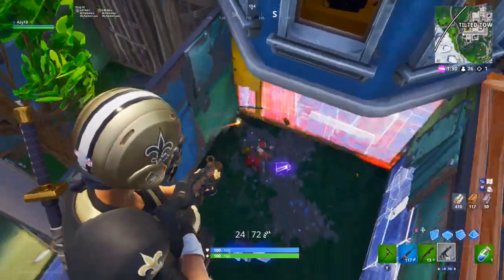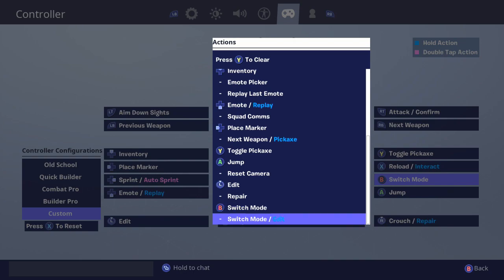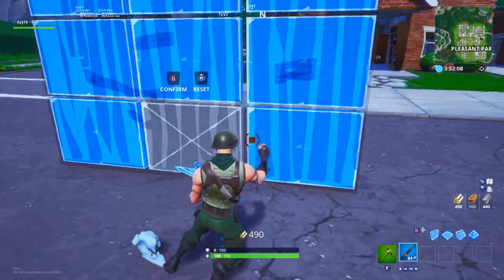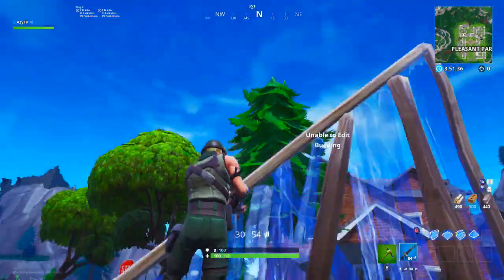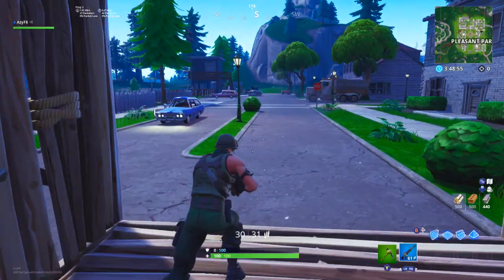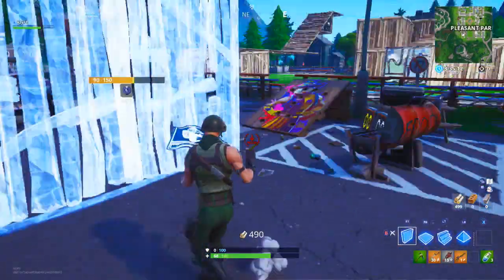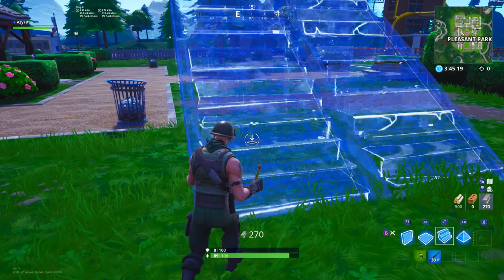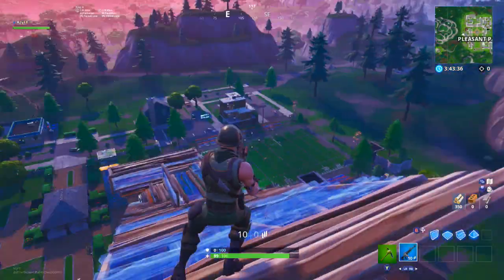How To Edit Faster On Fortnite Console (XBOX ONE & PS4)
How To Edit Faster On Fortnite Console XBOX ONE & PS4 these are tips on console editing on fortnite how to edit faster on fortnite as well so hopefully you enjoy and these tips help you

-AzyF8

Video uploaded by AzyF8 :D